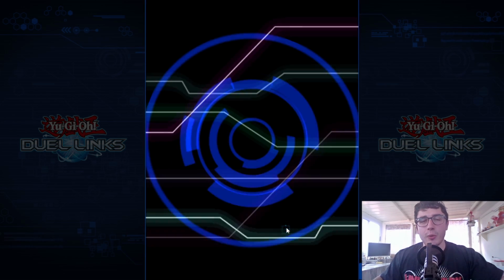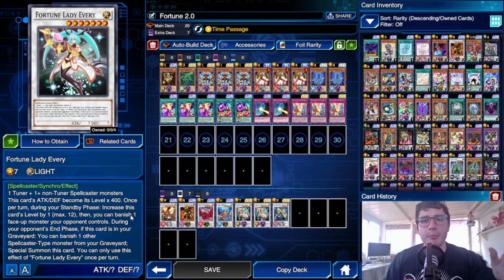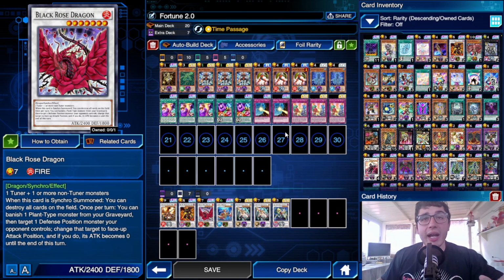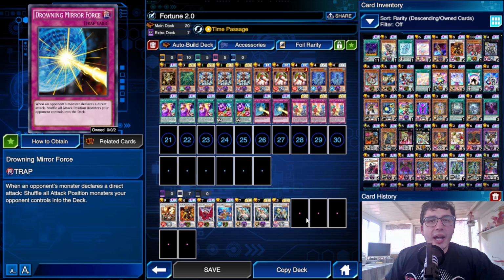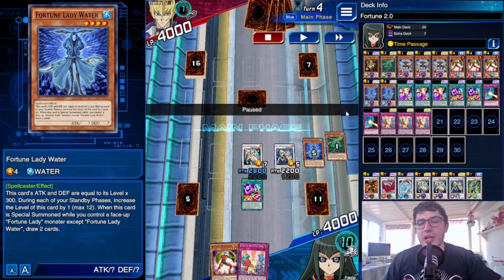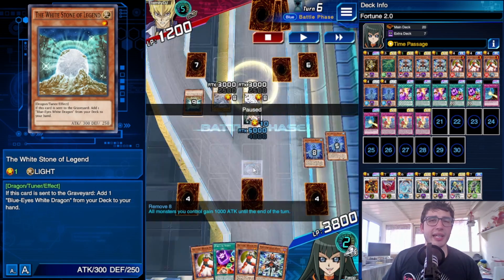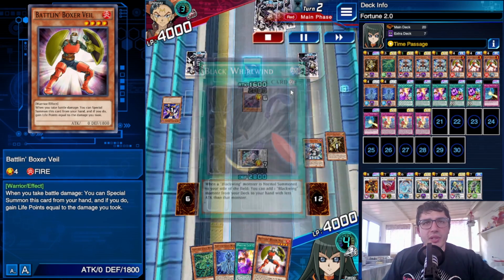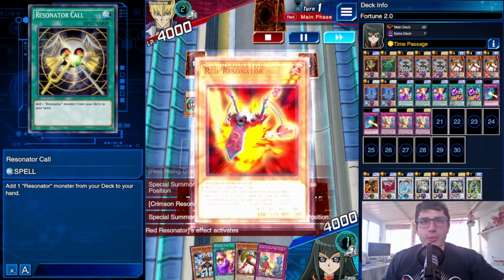Yu-Gi-Oh! Duel Links || TURBO DUEL GRAND PRIX ROLEPLAYING DARK CARLY CARMINE: FORTUNE LADIES!